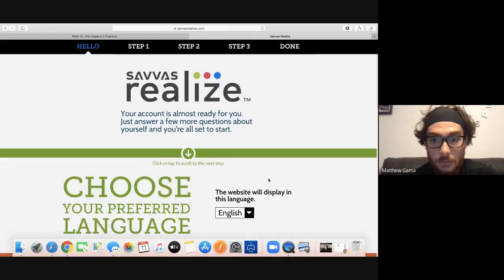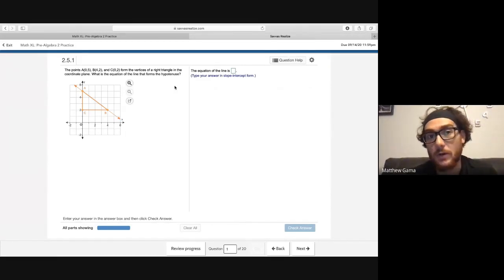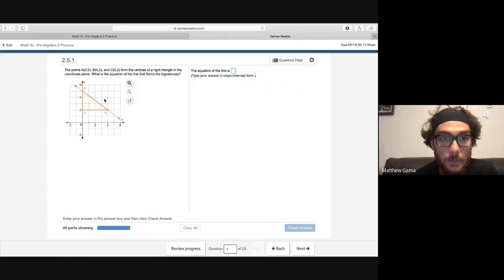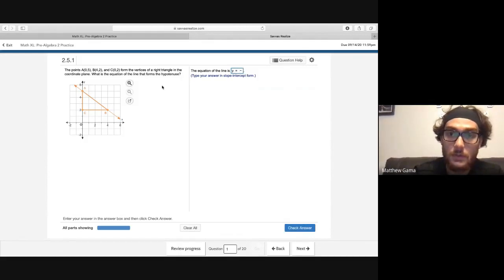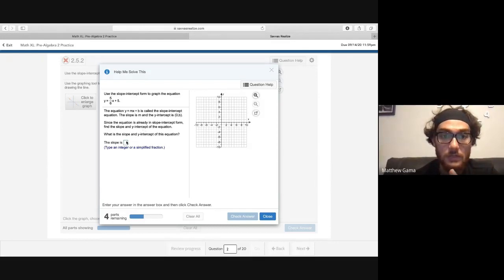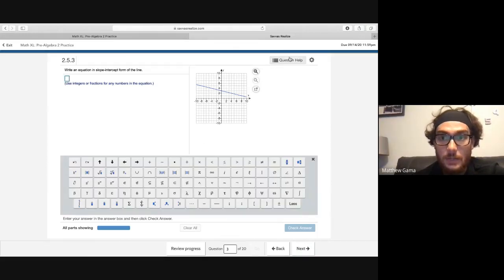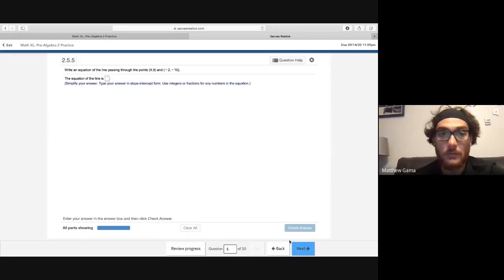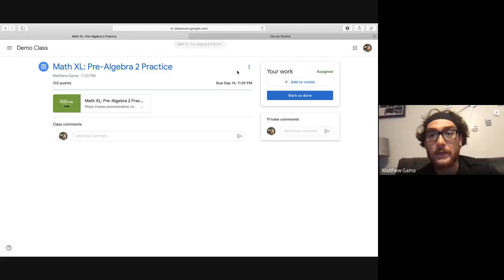HOW TO USE PEARSON MathXL Video